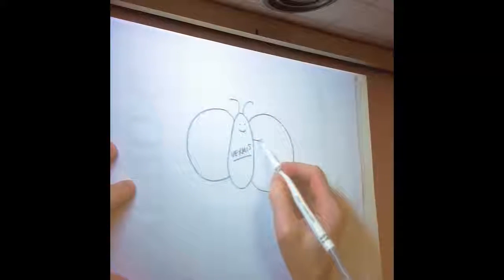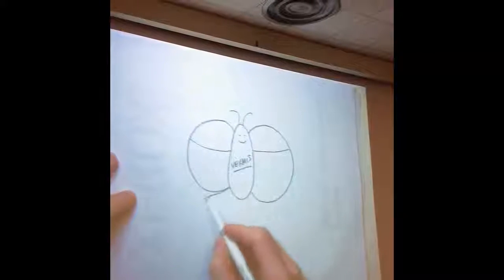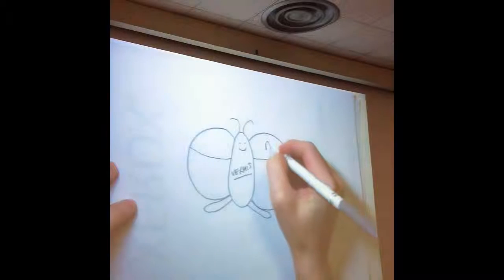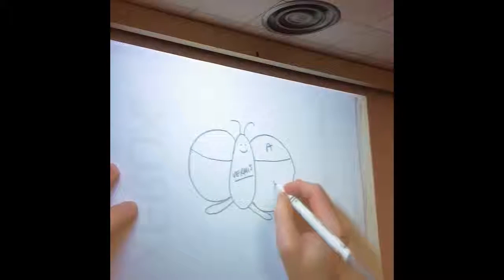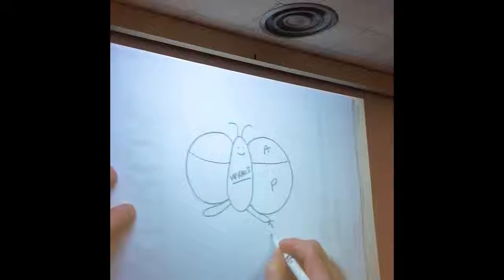Cerebellum 01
UF APK2100C class notes
Ch.13 CNS slide 30 (The Cerebellum)